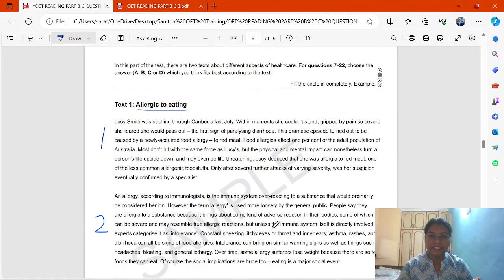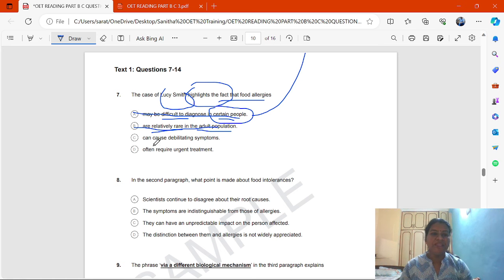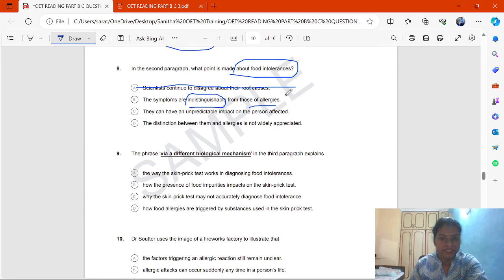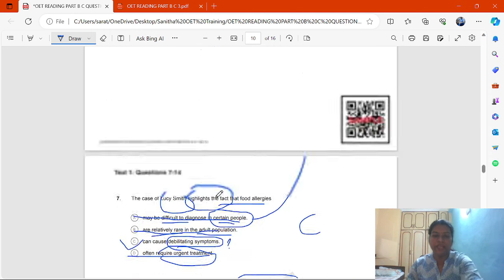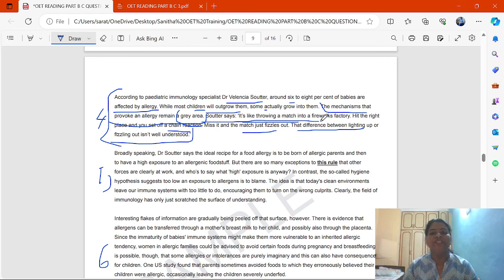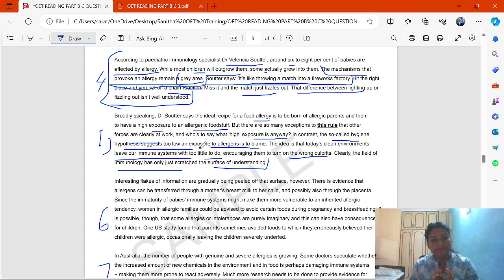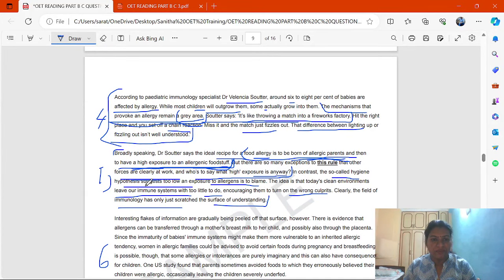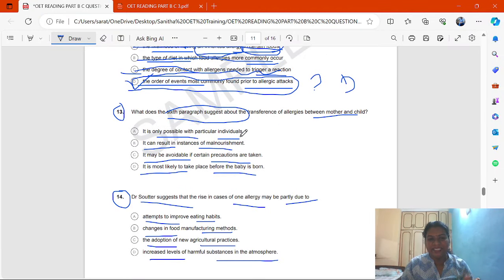"Mastering OET Reading Part C: Tips and Strategies."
OET (Occupational English Test) Reading Part C is a component of the OET exam specifically designed for healthcare professionals. This part of the test assesses your ability to read and comprehend the kind of written material that you would encounter in a medical or healthcare setting.